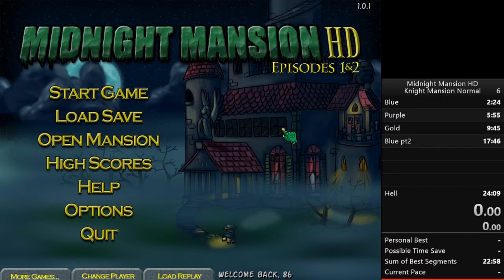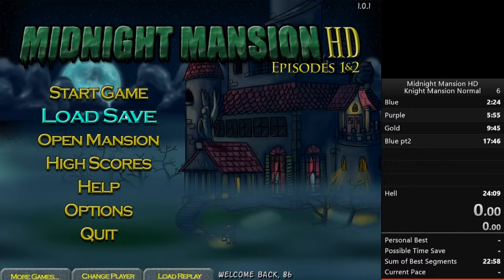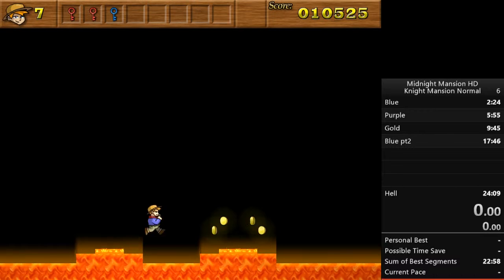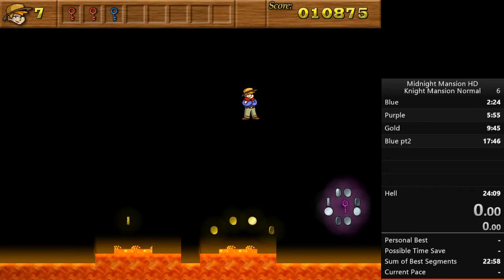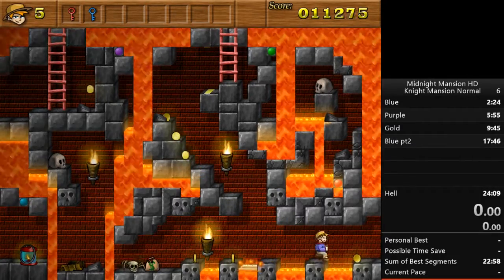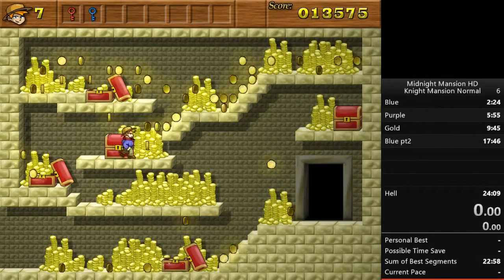Knight Mansion dark room with no lantern tutorial.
Do this it saves time.